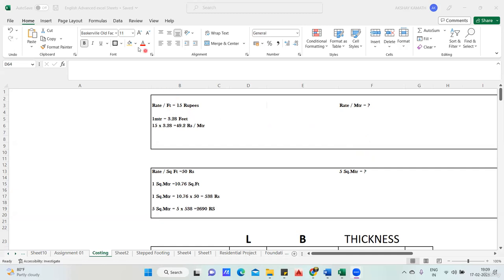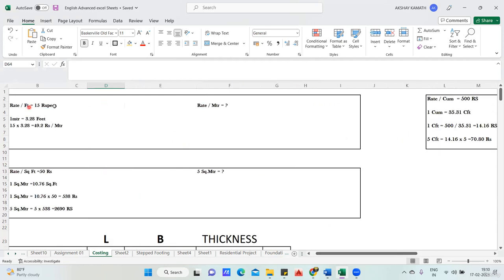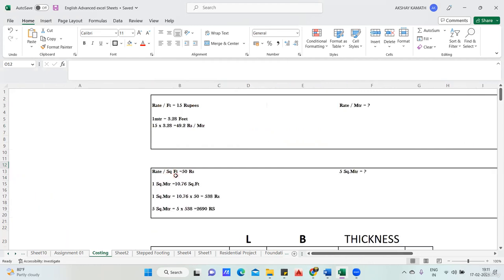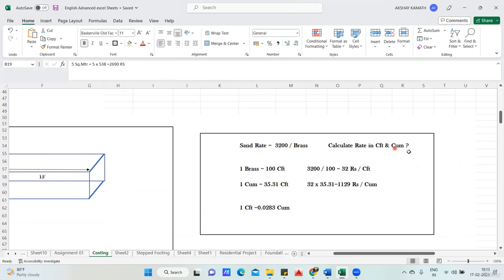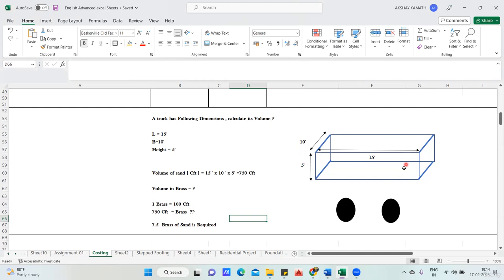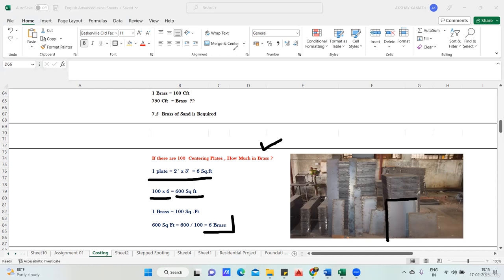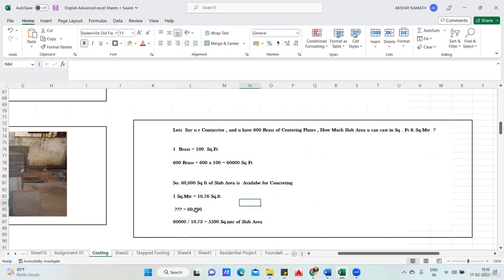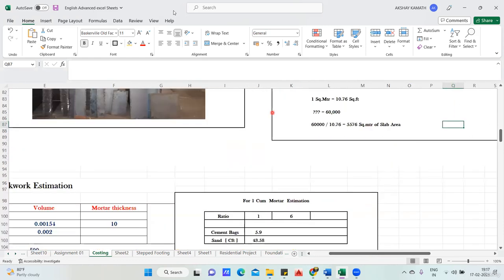147 Rate Conversion for Different Elements